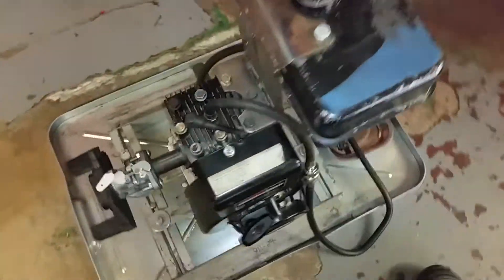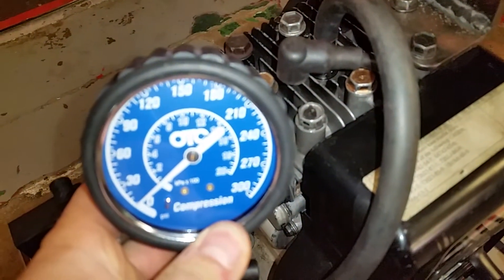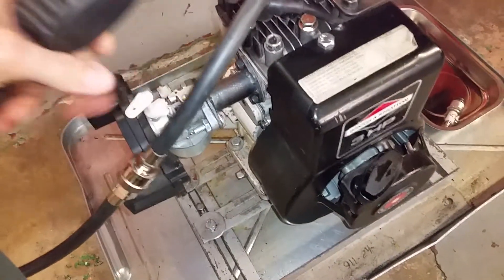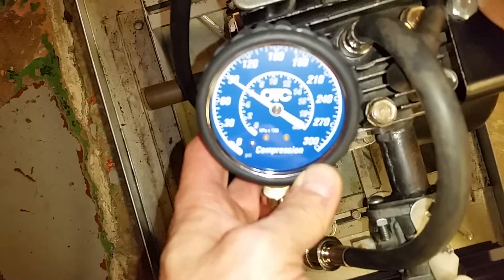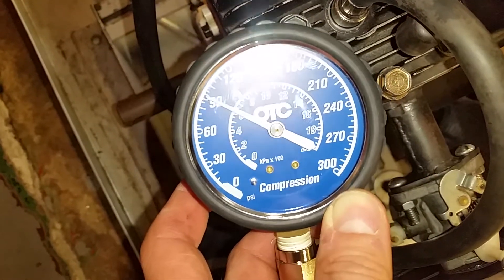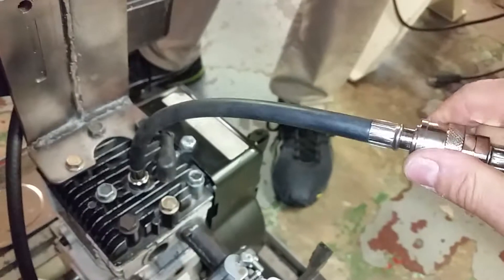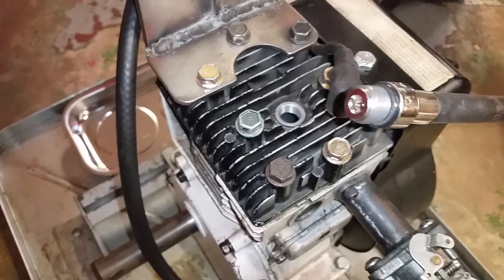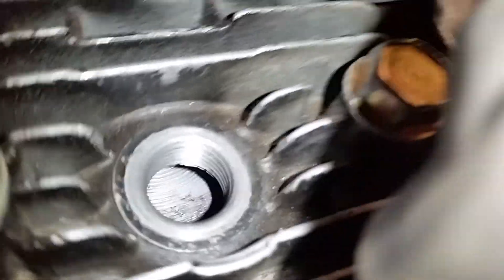Mr.G at Memorial High School: Compression Test